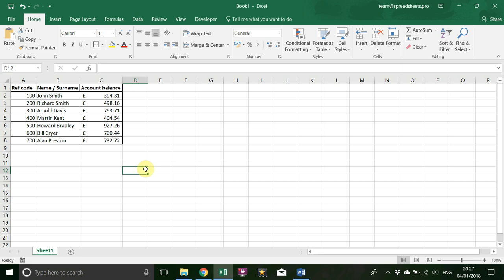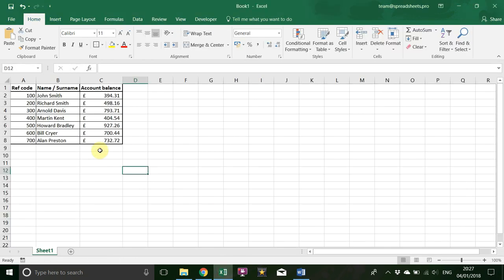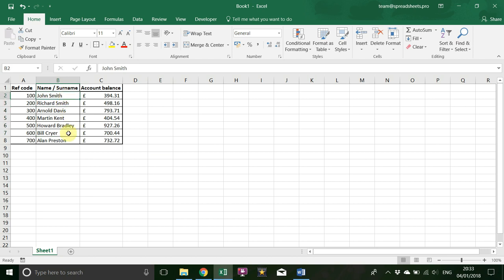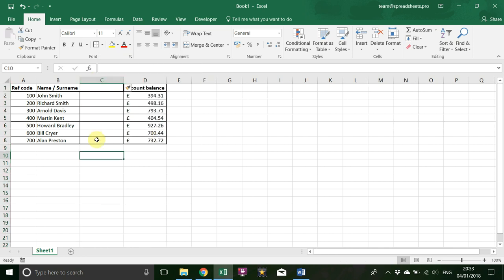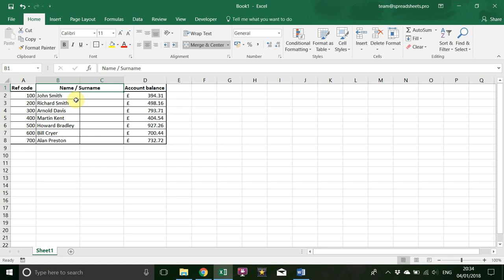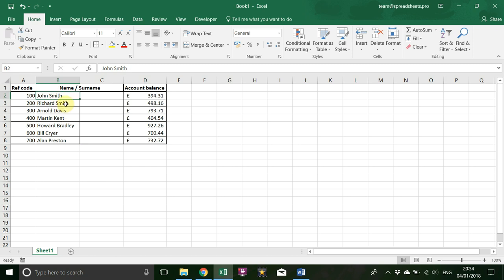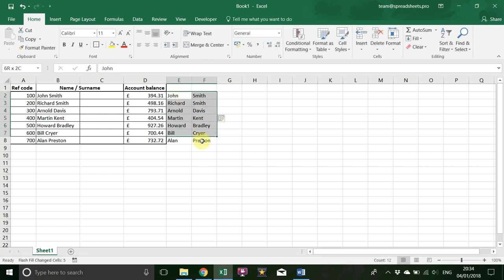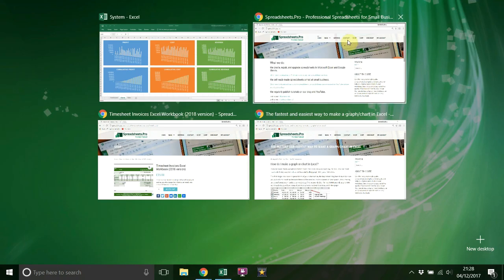How do I split a cell in Excel?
If you still need help splitting a cell in Excel, the next thing to do is head over and get in touch.  This video shows you the quick and easy way to split a cell in Microsoft Excel.  Although you will discover that it's not actually possible to split a cell the same way as you can in Microsoft Word, instead you have to use this workaround.

Our full blog tutorial article on splitting cells can be found on our